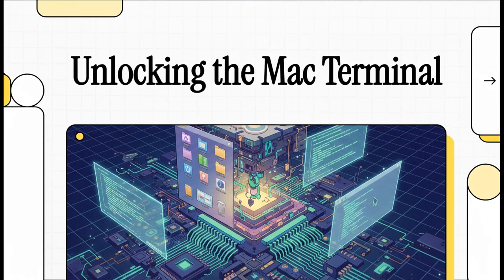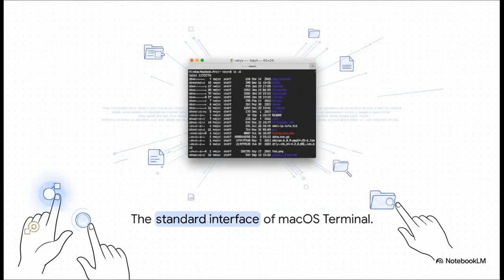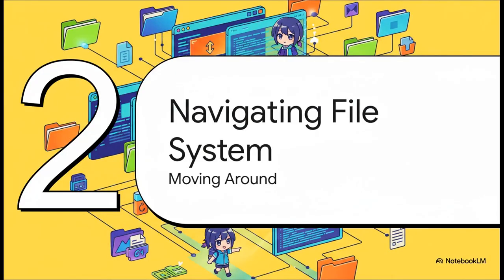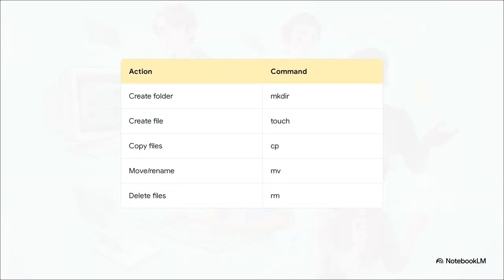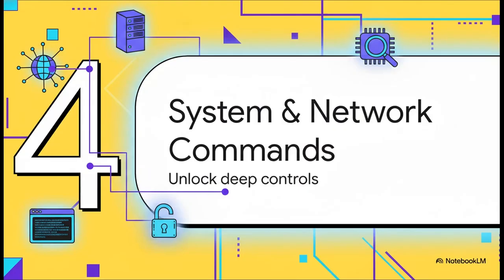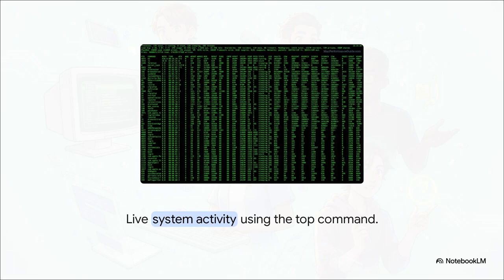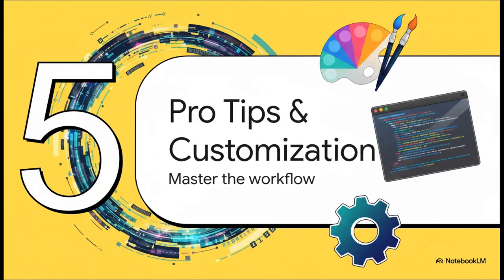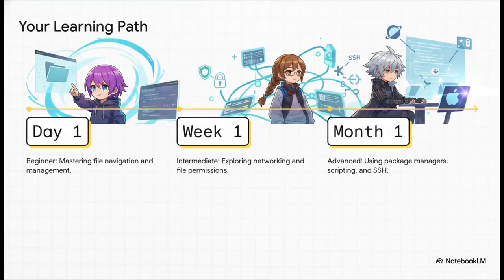Mastering the MacOS Terminal: A Comprehensive Command Guide | Geeksphere + IT Tech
🖥️ Ready to MASTER the Terminal on macOS?
In this complete beginner-to-advanced guide, I’ll show you how to use the macOS Terminal like a pro! Learn essential commands, file navigation, networking tools, system management, and powerful shortcuts that every Mac user, IT student, cybersecurity enthusiast, and developer should know.
Whether you’re using an older Intel MacBook Pro or a modern Apple Silicon Mac, Terminal is one of the most powerful tools built into macOS. This tutorial covers everything step-by-step with real examples and visuals to help you gain confidence using the command line.

🔹 Topics Covered:
• Opening Terminal in macOS
• Basic commands (ls, cd, pwd, mkdir, rm)
• File and folder management
• Networking commands (ping, ifconfig, traceroute)
• Using sudo safely
• Editing files with nano
• Terminal shortcuts and productivity tips
• Beginner to advanced workflows
• macOS Terminal customization

💻 Perfect For:
✔️ Mac users
✔️ Students
✔️ Cybersecurity beginners
✔️ IT professionals
✔️ Developers
✔️ Linux users switching to macOS